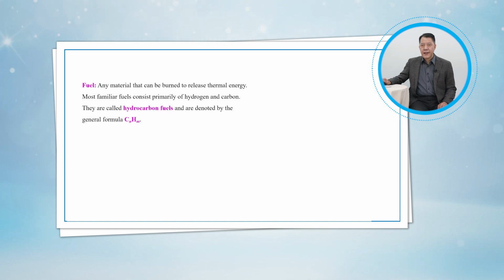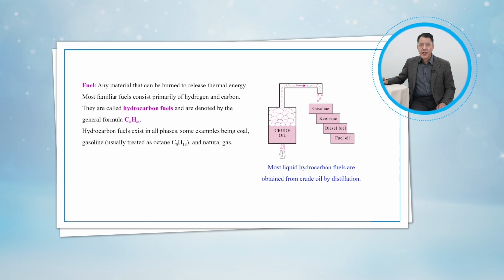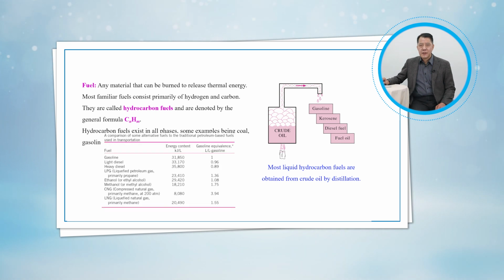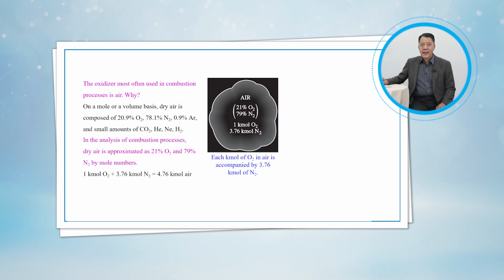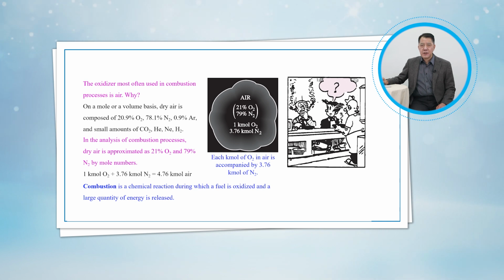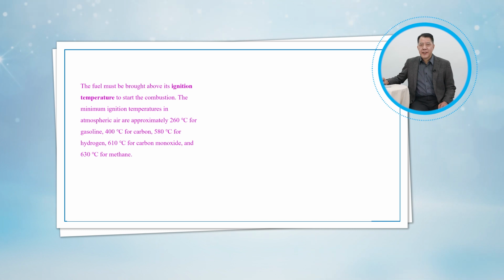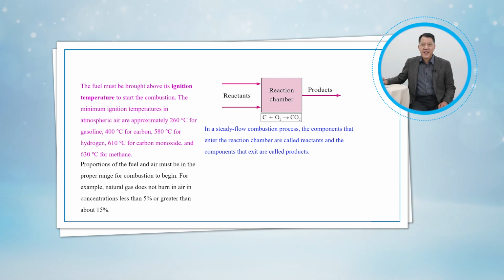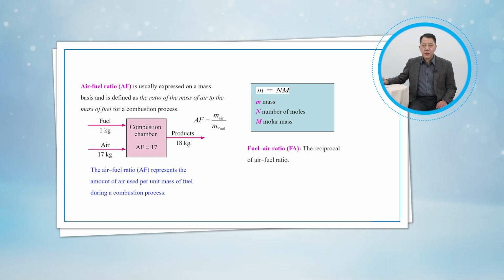Project 13 Fundamentals of Chemical Thermodynamics: An overview of fuels and combustion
This is the first task, An overview of fuels and combustion, of Project 13 (Fundamentals of Chemical Thermodynamics) of Thermodynamics: Fundamentals and Applications By Dr. Boshu He, Beijing Jiaotong University, China.